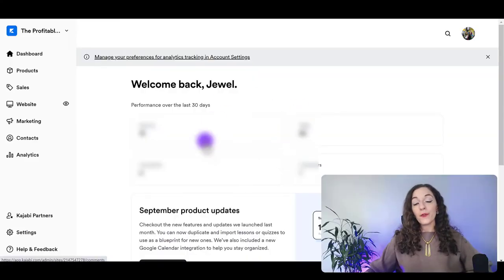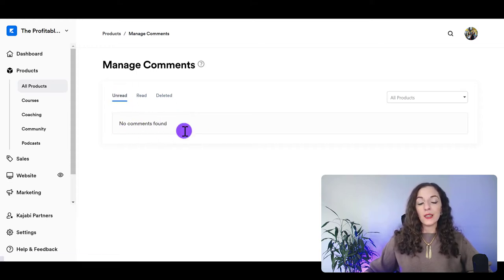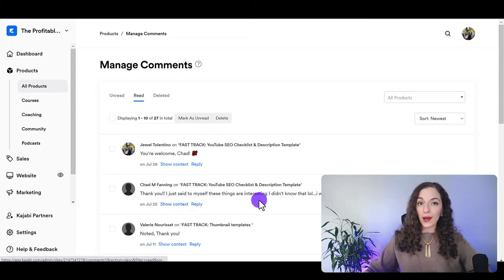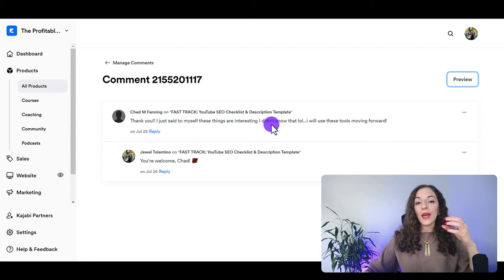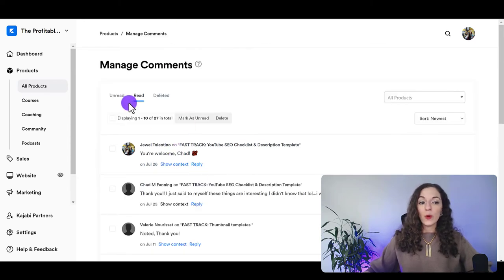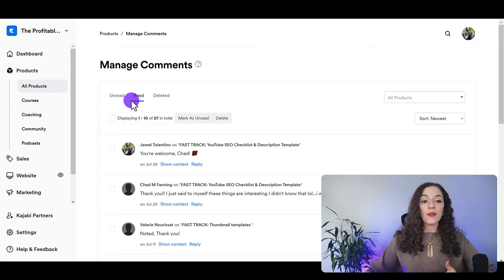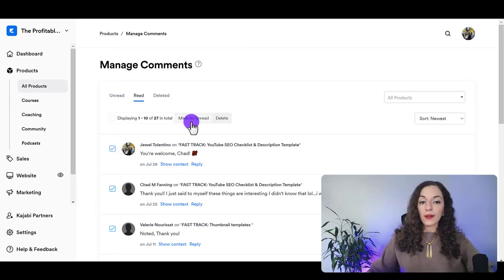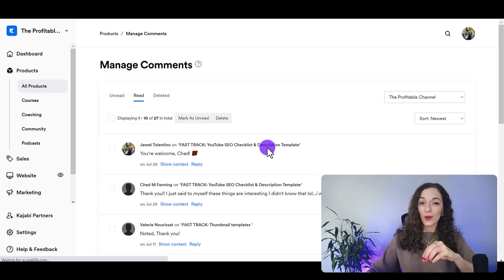Kajabi For Beginners | How To See All Your Comments or Messages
Kajabi For Beginners // Can't find the comments/messages from your students in your Kajabi Courses? Let me show you where to find them in this Kajabi tutorial.

🟢 Need Help Setting Up or Developing Your Kajabi Website?  I've helped many coaches & entrepreneurs launch their courses online.